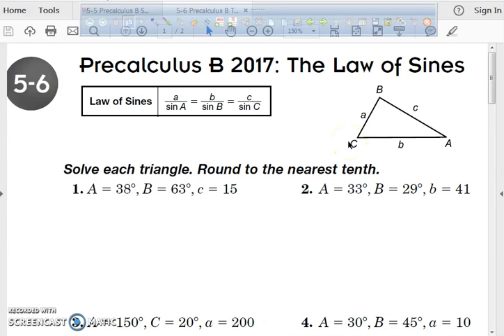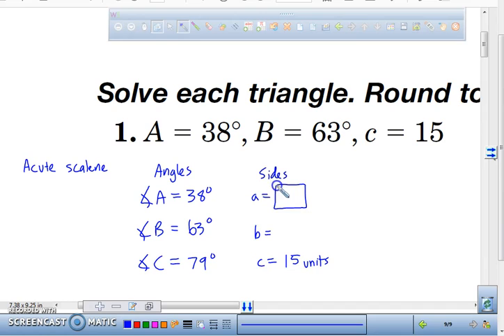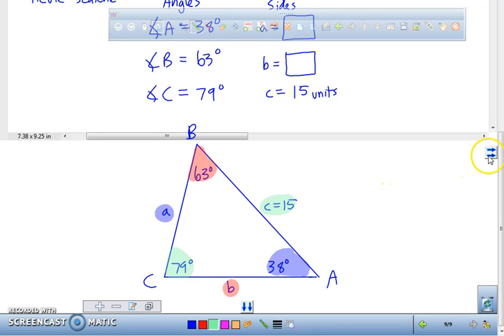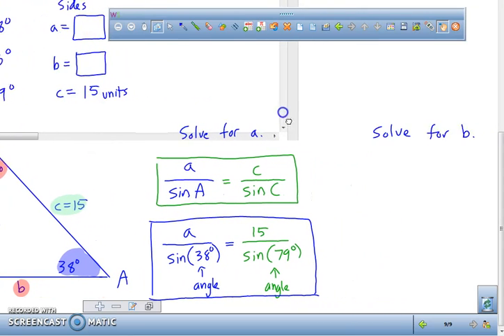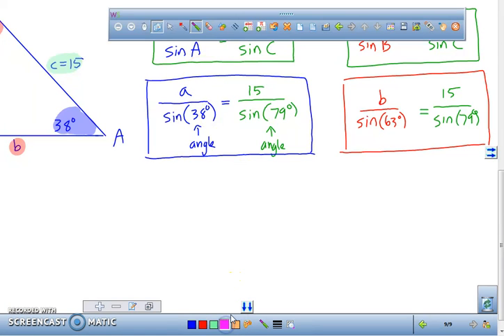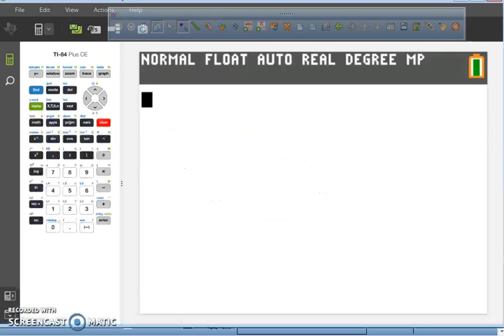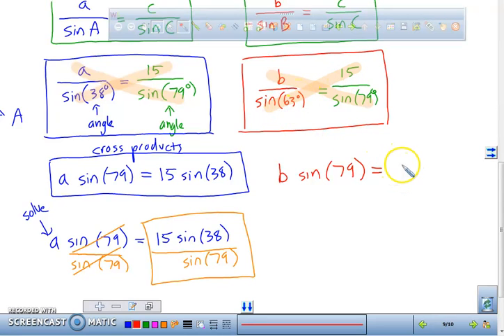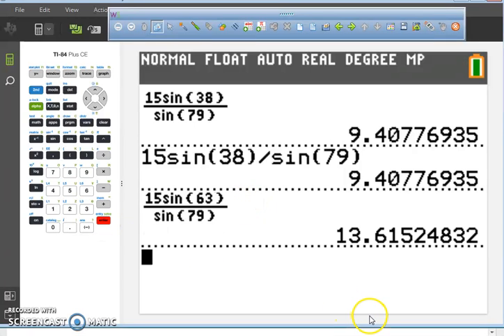5 6 Precalculus B Law of Sines Part A